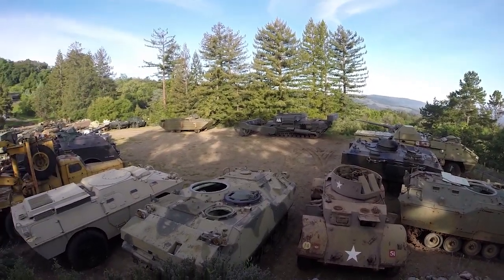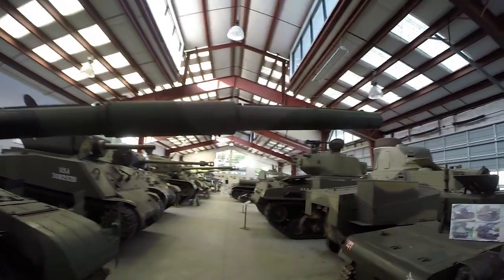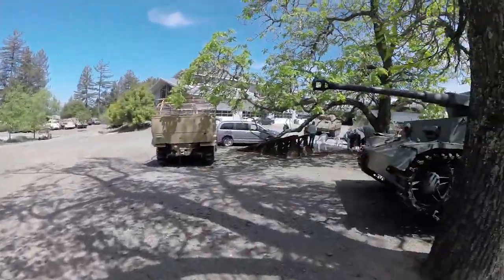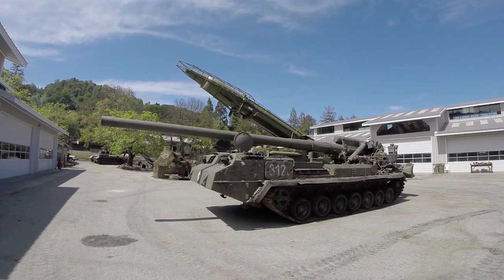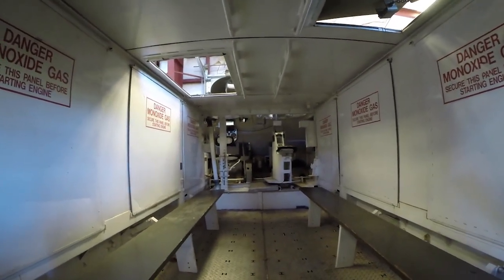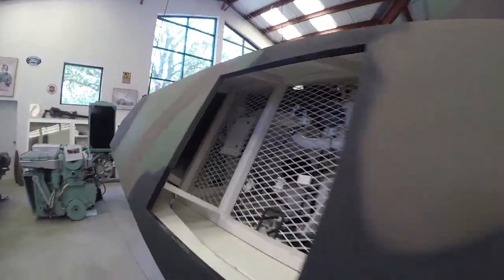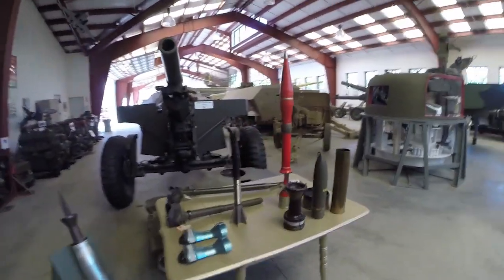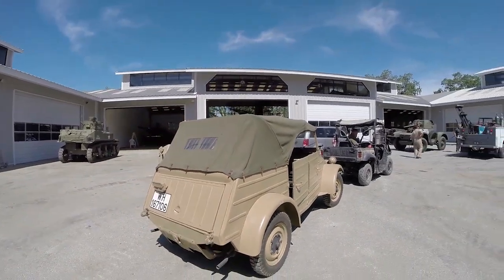Littlefield Tanks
Overview of tank collection going to auction.